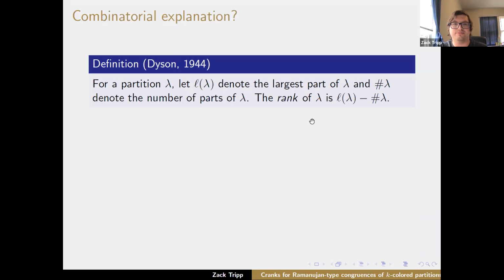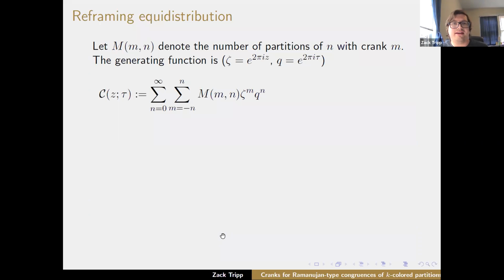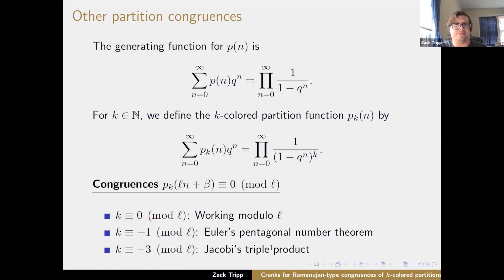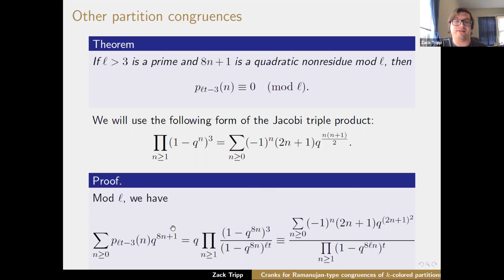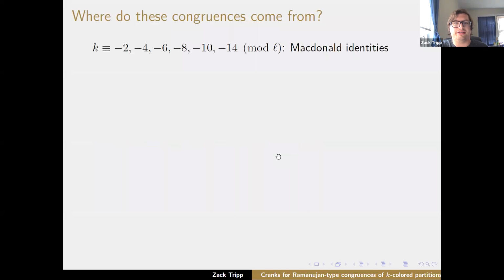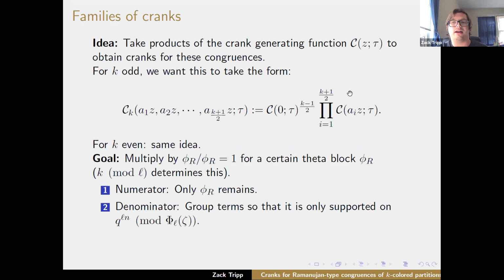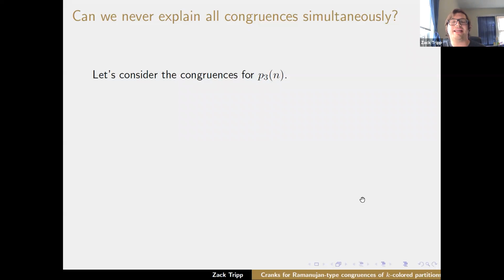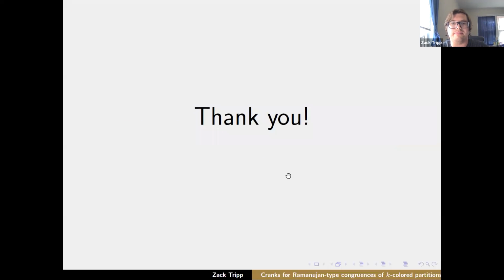Zack Tripp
Beginning is clipped -- our apologies.